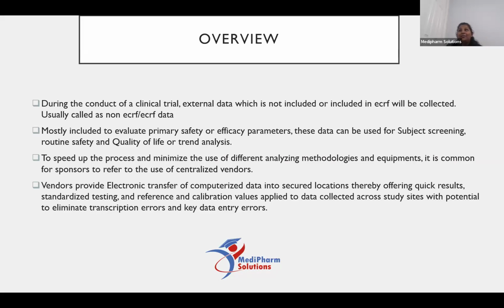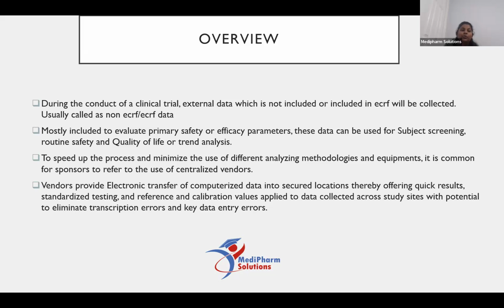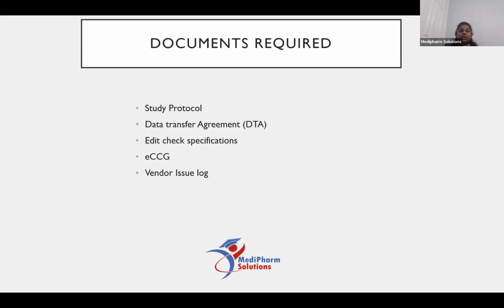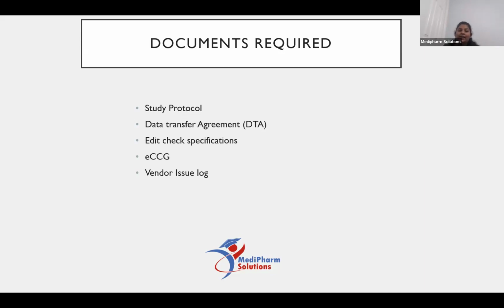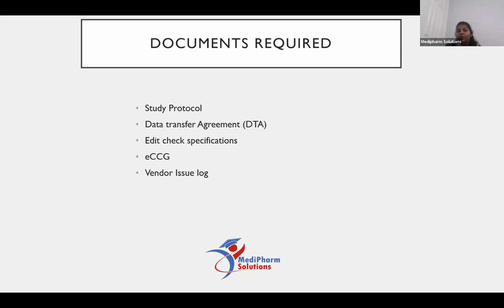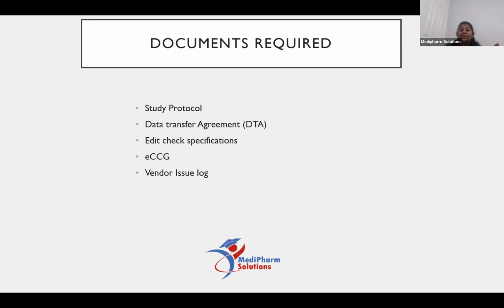Live Class - Dr. Pallavi